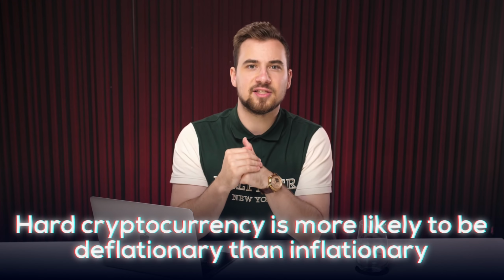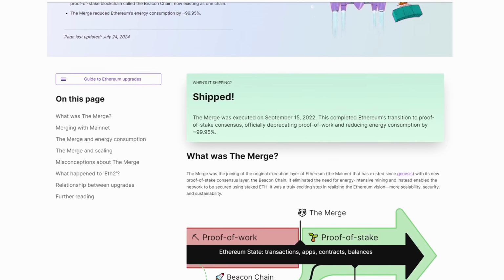Soft and hard money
🔐 Secure, fast, and profitable—trade on Bybit! today!

Crypto education, news, trading signals and strategies on our channel in Telegram

Hello everyone! We talk a lot about different trading strategies and financial and technical literacy. We also discuss how to choose the right cryptocurrency for this. There are many useful indicators, but today I want to share some valuable observations from the world of economic theory. These can benefit not only economists and scholars but also traders and investors! Make sure to watch this video until the end to learn what soft and hard money are, what Gresham's Law is, and how to use this knowledge to select the right cryptocurrency for your investment portfolio!

00:00 | Introduction
00:43 | Types of money
02:30 | Hard and soft money
04:27 | Do your own research
07:07 | What money is best?
08:51 | Conclusion

The content of this channel is not an investment advice and does not constitute any offer or solicitation to offer or recommendation of any investment product. The content on this channel is based on sources that are considered reliable. No guarantee is provided on its accuracy, correctness or completeness either express or implied.